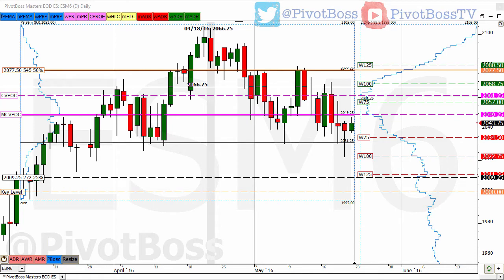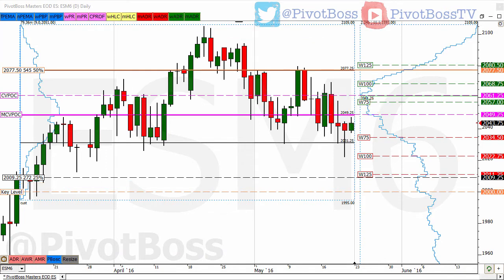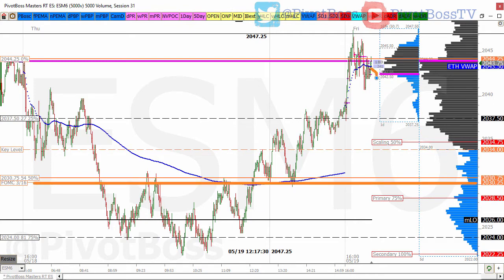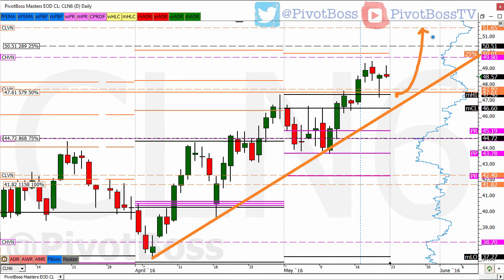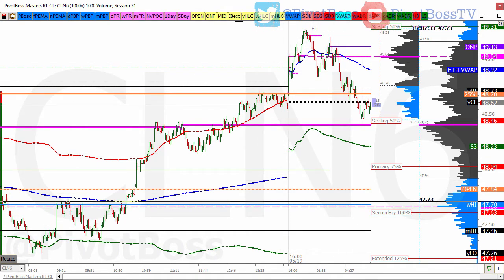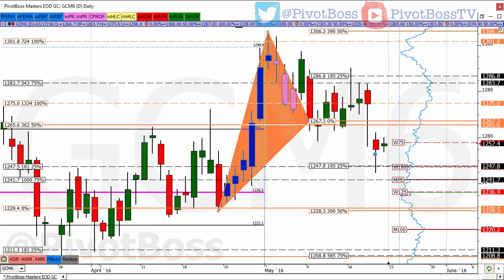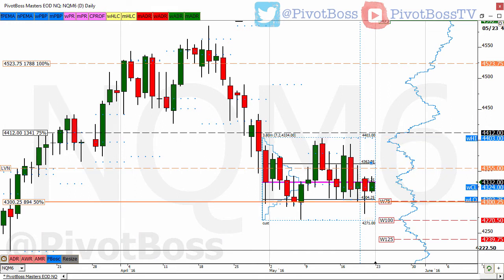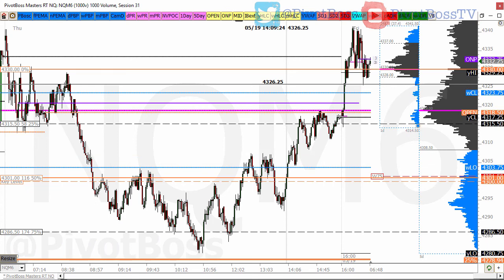PivotBoss Pre Mkt Report 05 20 16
PivotBoss Pre-Market Analysis for May 20, 2016, including key ranges and levels to watch for the upcoming day and week of trading.